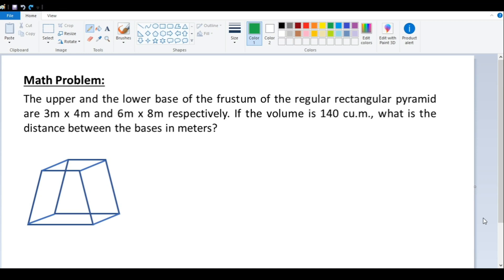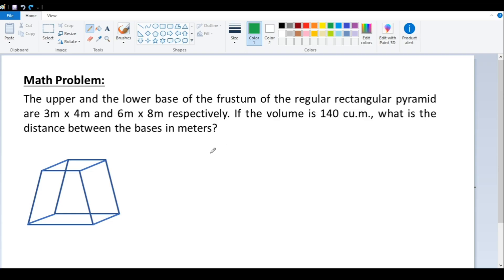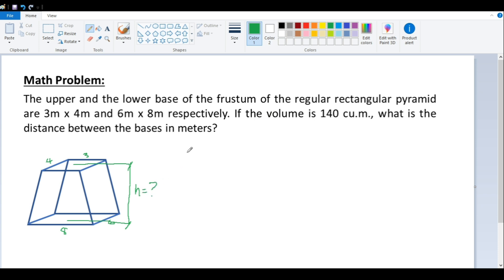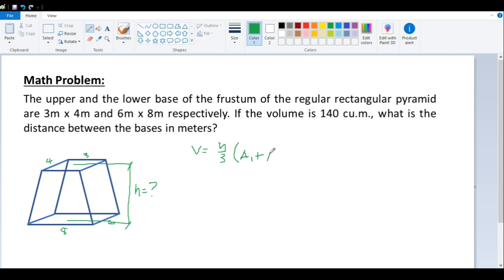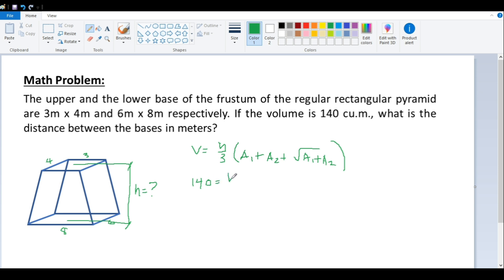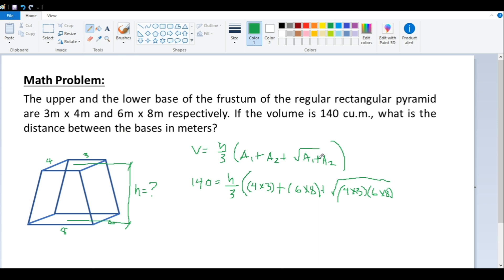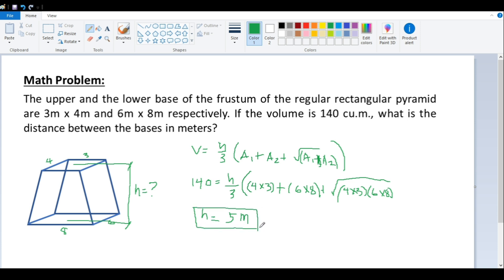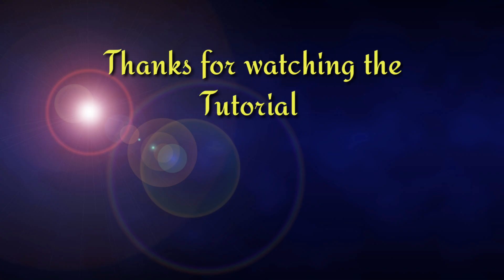FRUSTUM OF A REGULAR RECTANGULAR PYRAMID || MATH PROBLEM